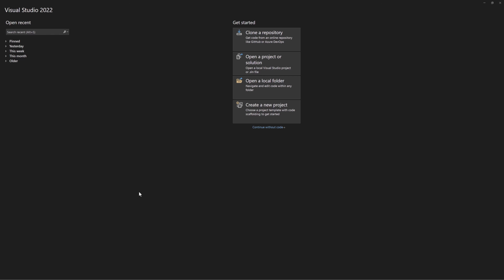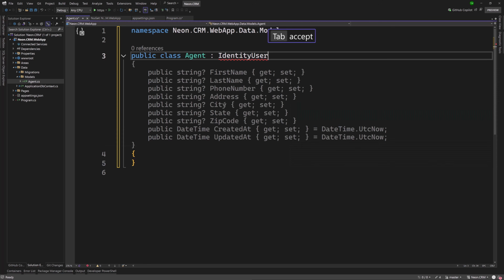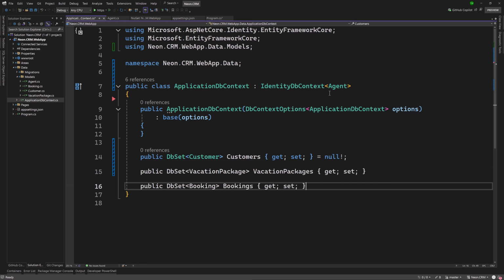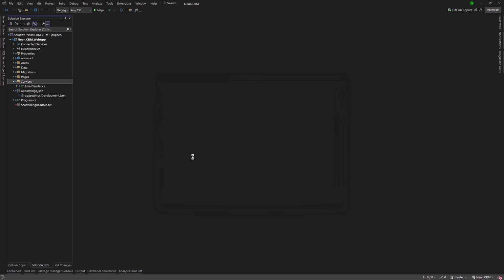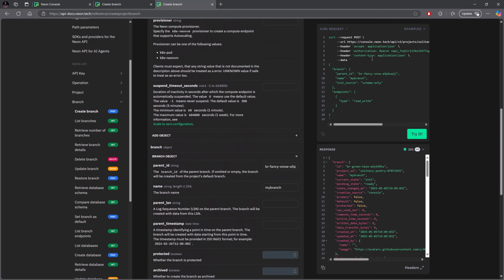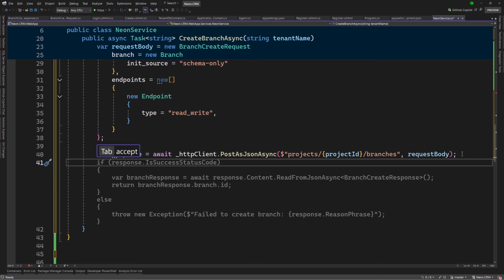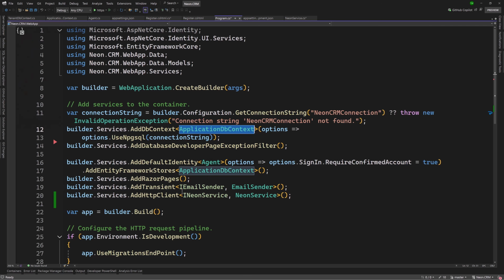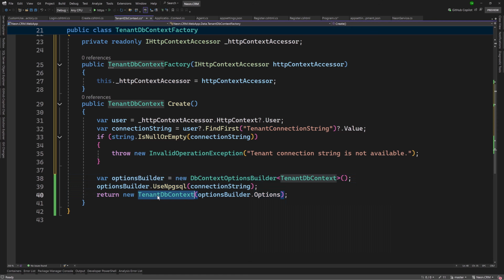Multi-Tenancy in ASP.NET Core | Neon Serverless PostgreSQL Setup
Hi everyone, Trevor Williams here. This video tutorial demonstrates how to build a multi-tenant solution using ASP.NET Core and PostgreSQL, and is a segment of a larger course. We explore code snippets related to data models and API requests within a multi-tenant architecture. This content also touches on cloud computing, offering insights for those interested in .NET development.

You’ll see how PostgreSQL integrates seamlessly with ASP.NET Core, how EF Core interacts with your database, and how to structure your project for maintainability and scalability.

This isn’t theory — it’s practical, production-minded development.

If you're serious about becoming a confident .NET developer who can:
- Build a real-world, data-driven multi-tenant application
- Work with PostgreSQL in a modern ASP.NET Core project
- Apply clean architecture and best practices
- Deploy a cloud-ready application

This tutorial is just a small preview of what’s in the full course.

You’ll build a full cloud-ready CRM system using:
- ASP.NET Core Razor Pages
- Neon PostgreSQL (serverless)
- Entity Framework Core
- Multi-tenancy patterns
- Clean architecture principles
- End-to-end Azure deployment workflows

Recently updated to include complete deployment pipelines and production-ready configurations.

If you’ve been watching tutorials but haven’t built anything real yet, this is your next step.

00:00 - Introduction
00:31 - Project Setup
01:26 - Add Entity Framework Core
02:33 - Change To PostgreSQL
04:08 - Define Data Models
08:55 - Perform Database Migration
09:41 - Setup Neon Account
11:14 - Scaffold PostgreSQL Database on Neon
12:40 - About Multi-Tenancy
13:02 - Create A Neon API Client
23:08 - Create Database Tenant At User Registration
24:04 - Implement Per-Tenant Connection Strings
26:00 - Store Tenant Connection String in Cookie